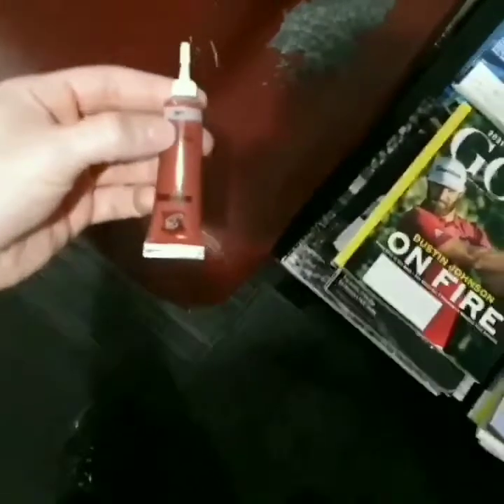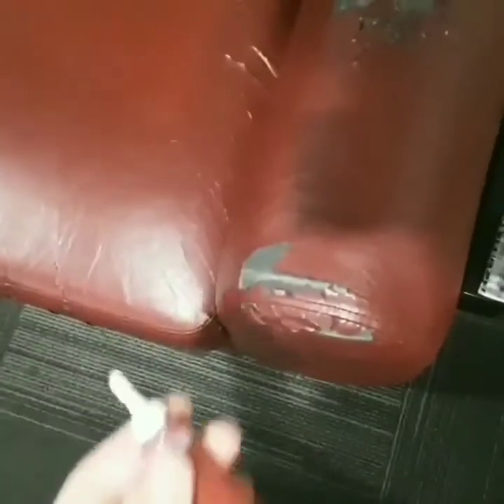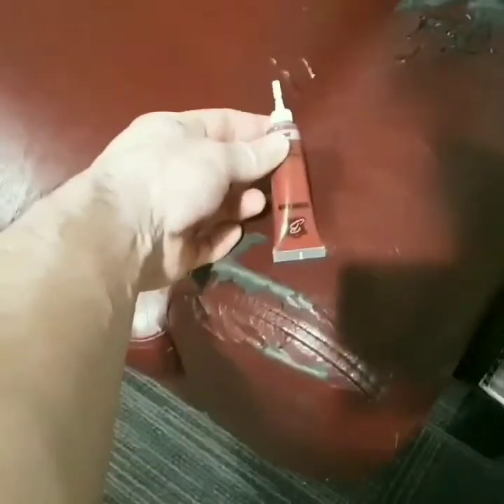FIX CRACKING LEATHER - LEATHER REPAIR - Before and After !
🎗Leather Repair Gel Repair Agent Vinyl Repair Kit Car Instrument Panels Sofas Coats Repair Gel Refurbishing Paste 11Colors

🇺🇸Price 14.99 $